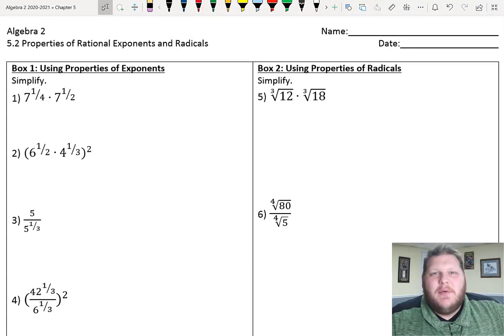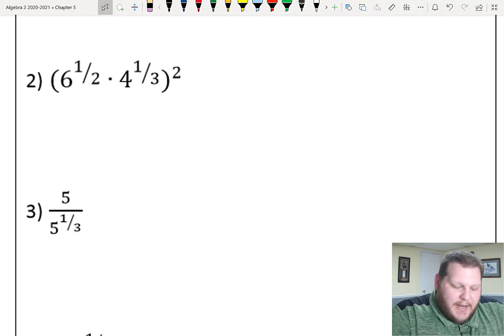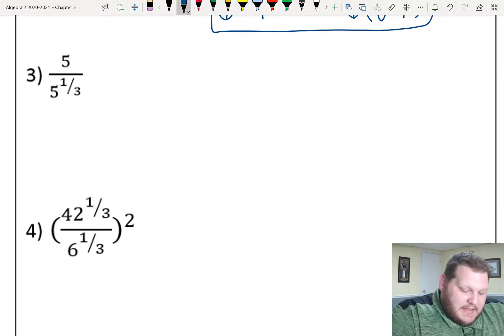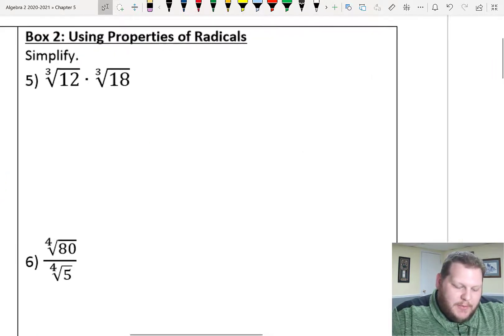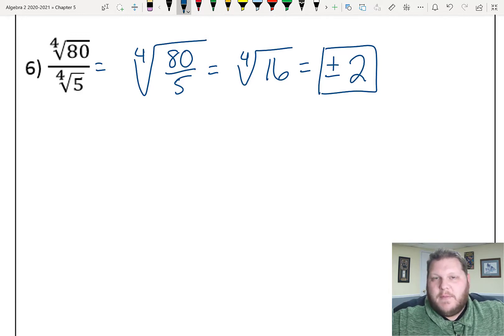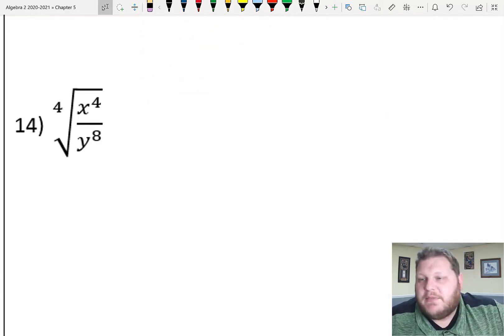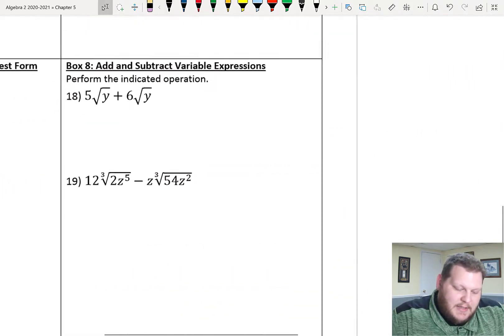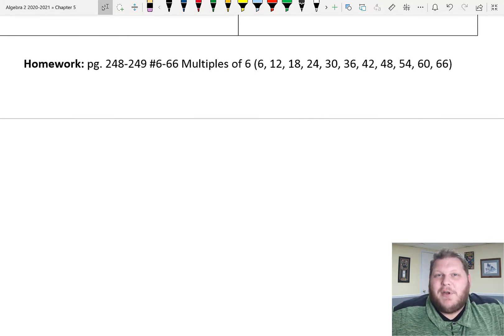5.2 Properties of Rational Exponents and Radicals Notes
This video serves as a tutorial for 5.2 Properties of Rational Exponents and Radicals Notes for Algebra 2.